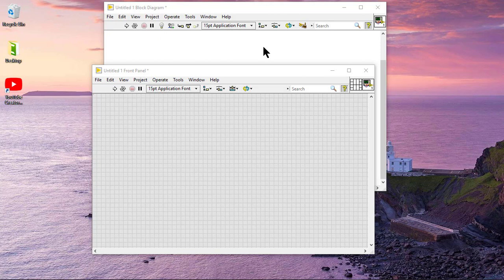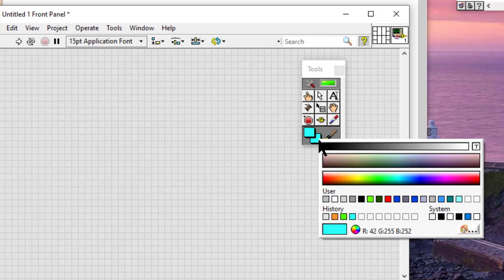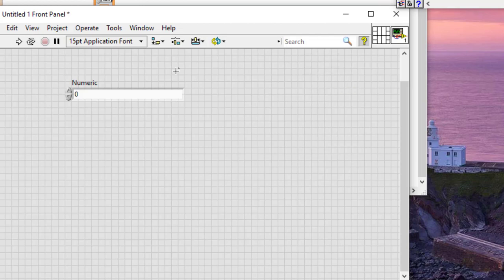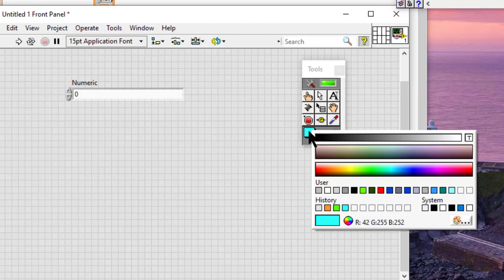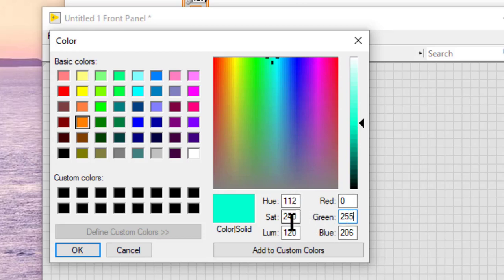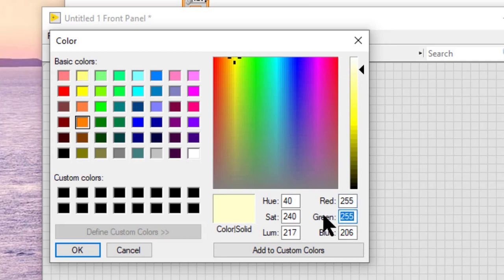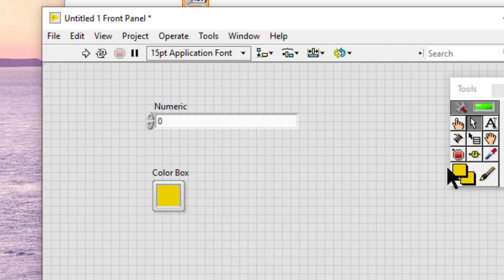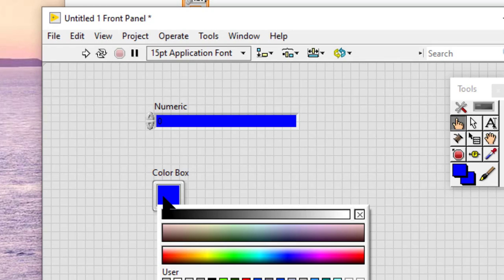LabVIEW - Selecting Custom Colors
Selecting Custom Colors

Here are the steps to select a custom color.

1. In the Tools palette, click the foreground or background color box of the Coloring tool. A color picker appears. We can also access the color picker by right-clicking an object, a front panel pane, or block diagram background with the Coloring tool.

 Tip   We can also press the Shift key and right-click to display a temporary version of the Tools palette at the location of the cursor.

2. Click the More Colors button in the bottom right corner of the color picker to select a specific color using the color utility on the operating system.
3. Enter values between 0 and 255 in the Red, Green, and Blue fields.

We can combine red, green, and blue in various proportions to obtain any color in the visible spectrum. The higher the value, the more intense the color. For example, if we enter 255 in the Red field and 0 in the Green and Blue fields, we create an intense red.
We can also select custom colors from a color box constant. If we are using a color box constant, we can use the Operating tool to click the color box constant and display the color picker, and proceed to step 2.